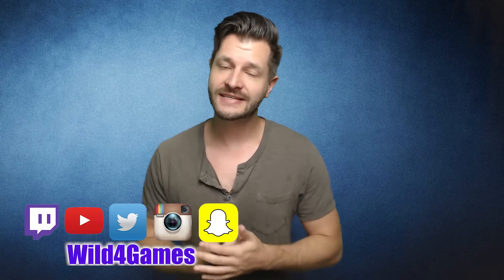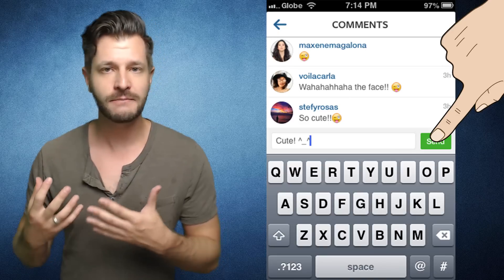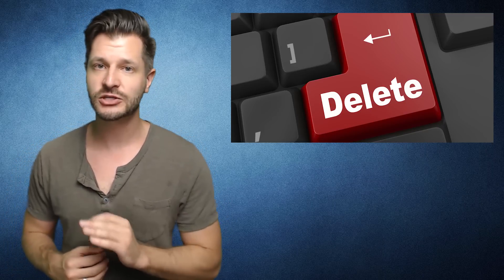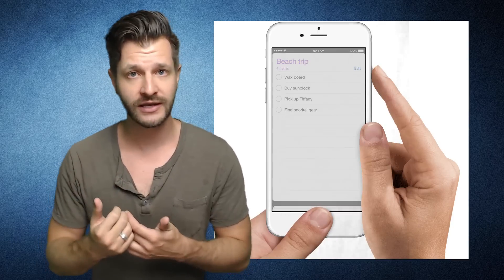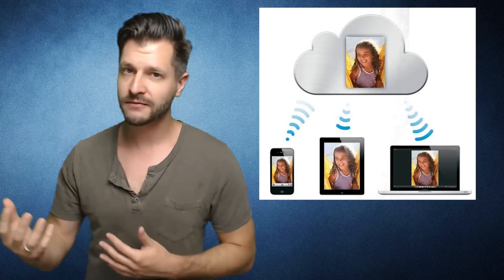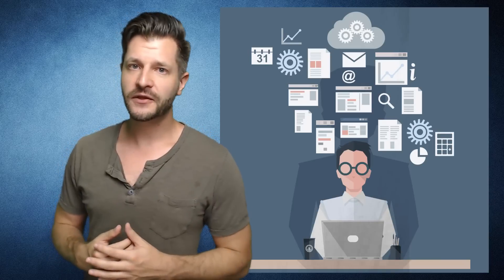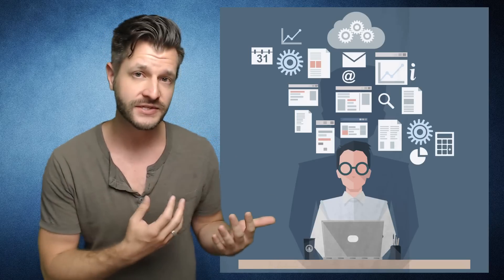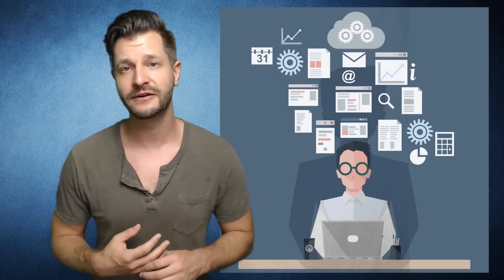Recover Instagram Messages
Accidentally deleted your pictures, messages or DMs on Instagram and need to recover them? I go over all the methods I was able to find while researching for this question. Here is a simple run down on what I was able to find. Enjoy!!!